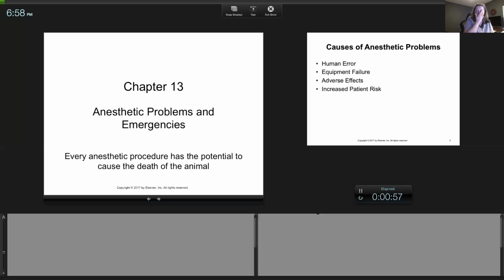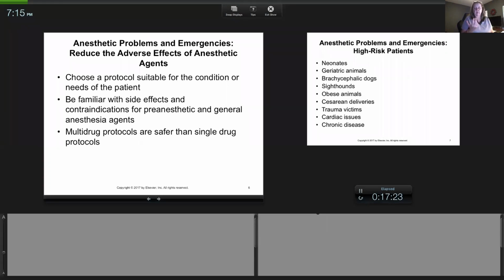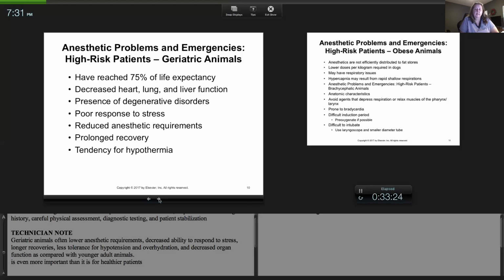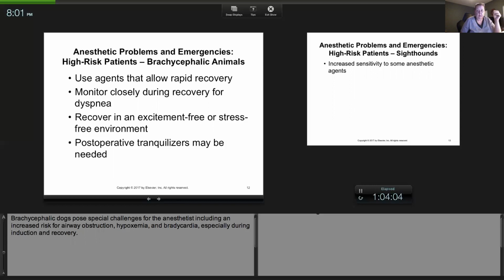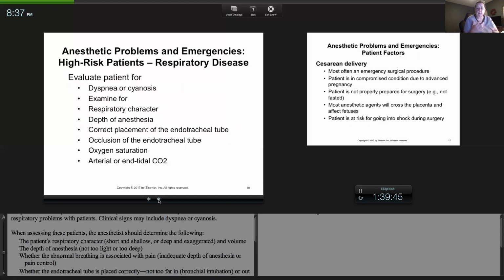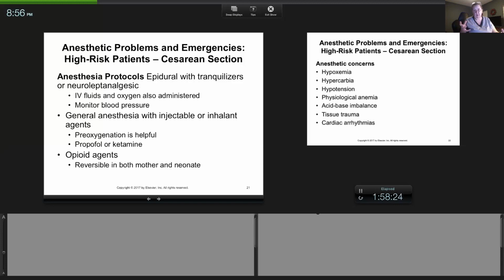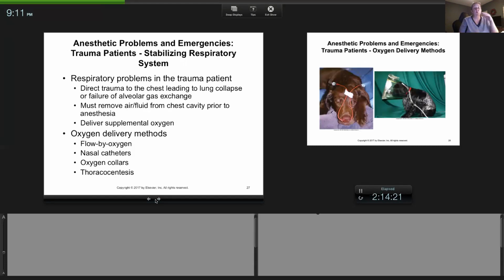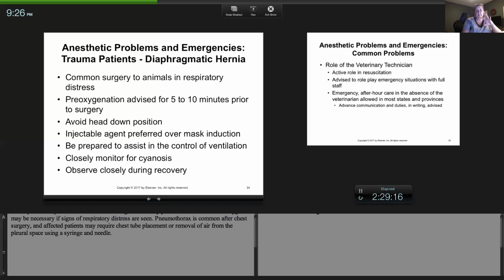emergencies pt 1